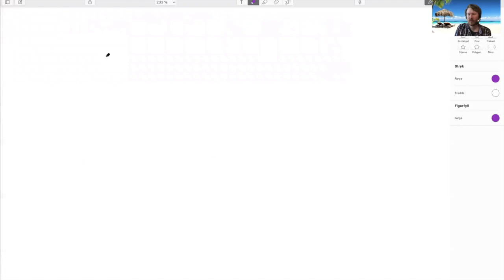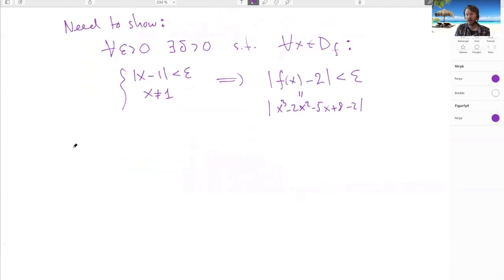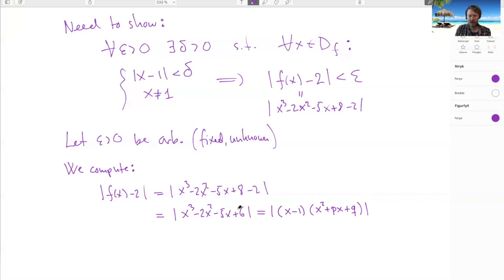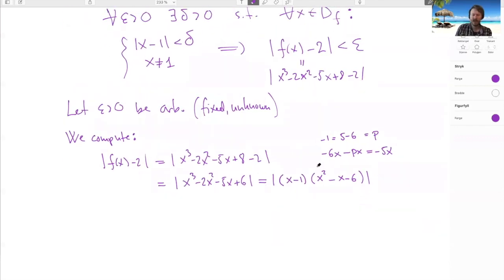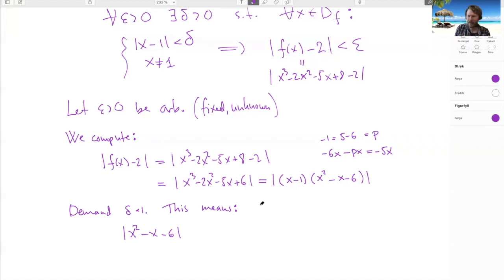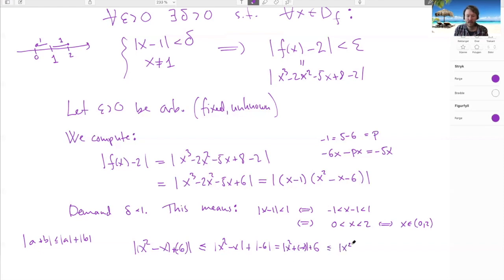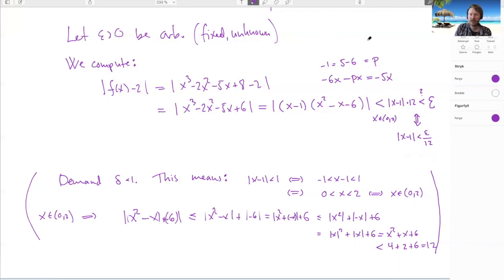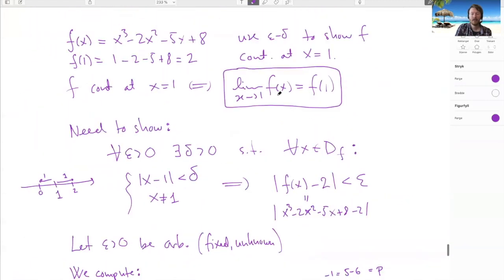Definition of the limit of a function, part 3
Denne videoen handler om Definition of the limit of a function, part 3